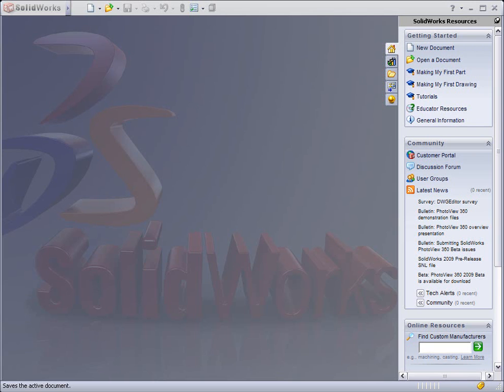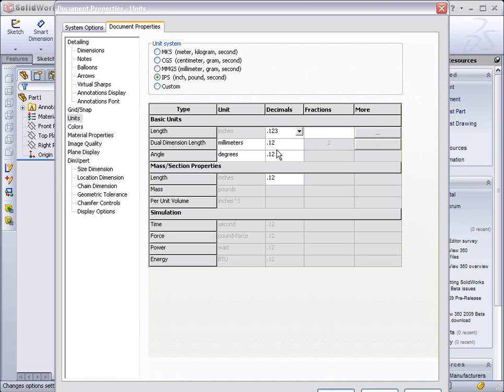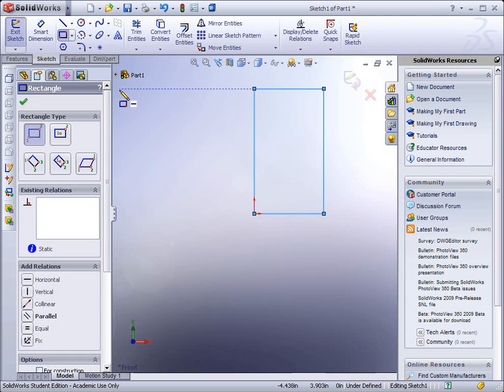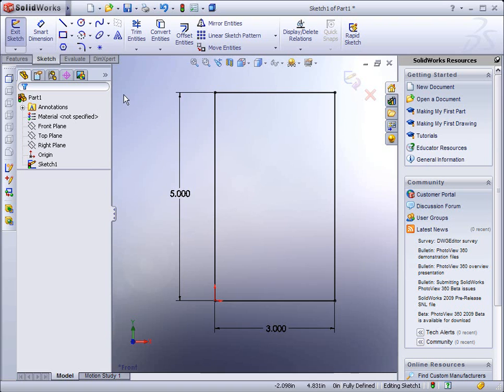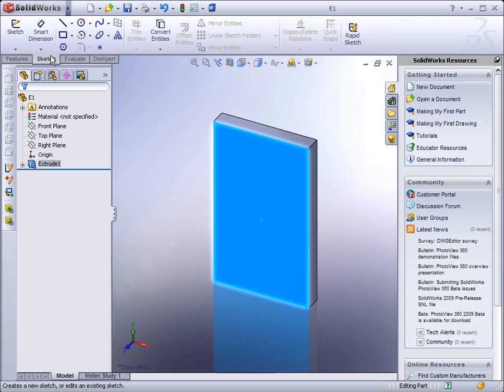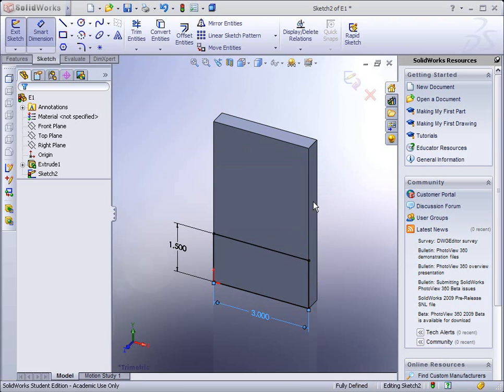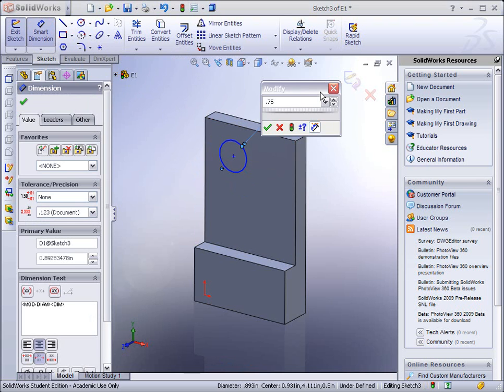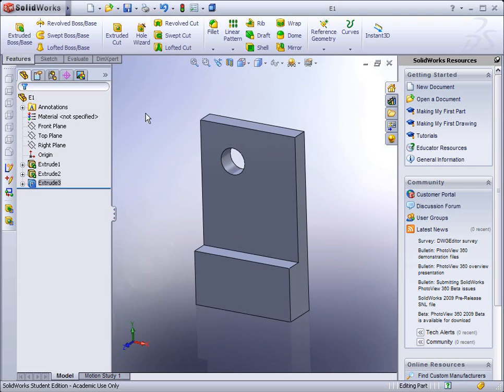E1 SolidWorks 2008/09 Tutorial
E1 - SolidWorks 2008 - Intro to the interface, extrusions, cut extrusions, sketching basics.